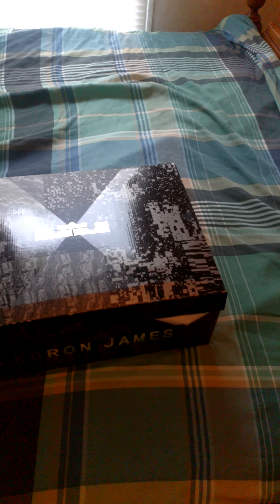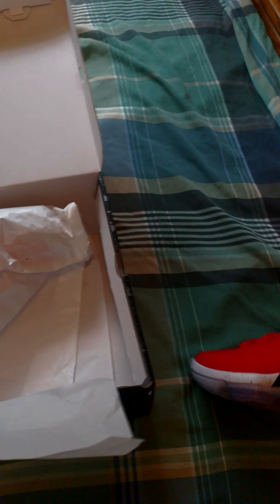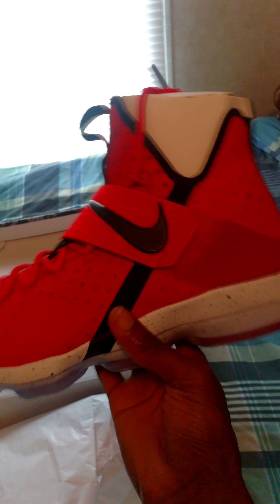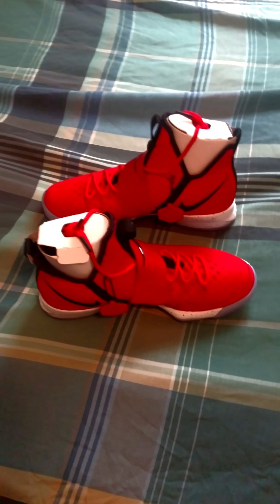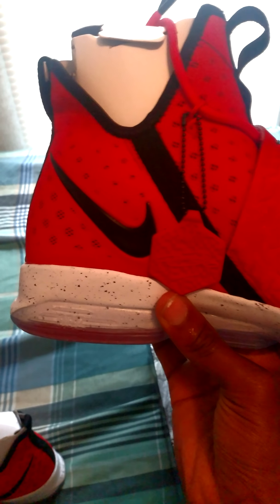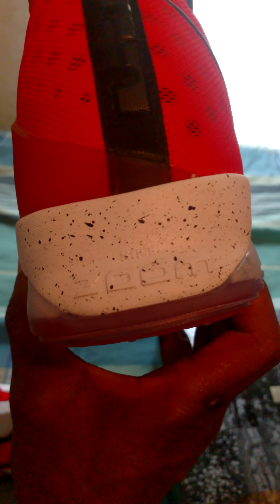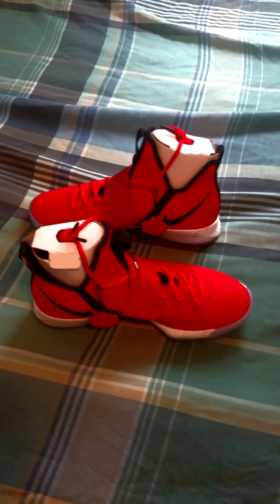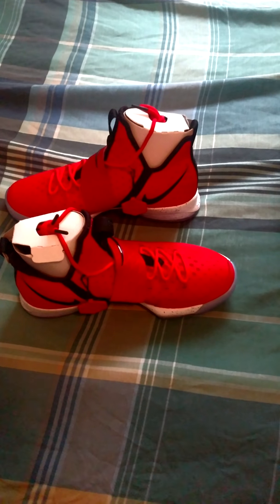Nike LeBron 14 University Red/Red Brick Road Review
Just received this 🔥🔥 colorway!!